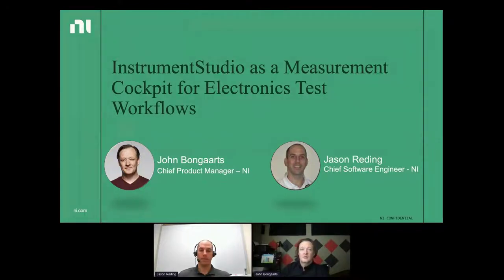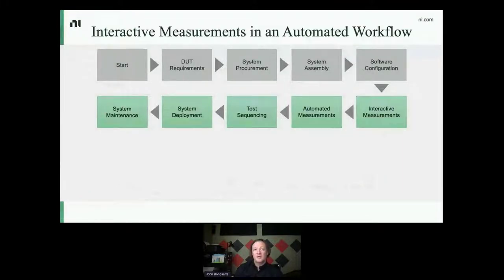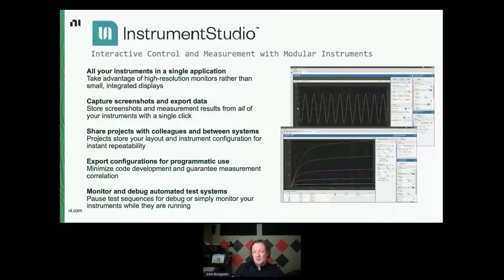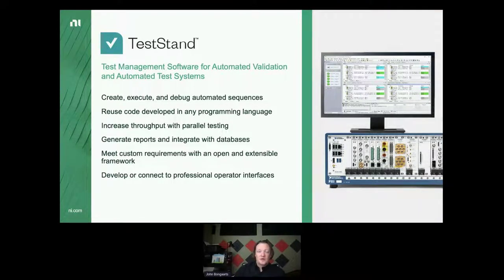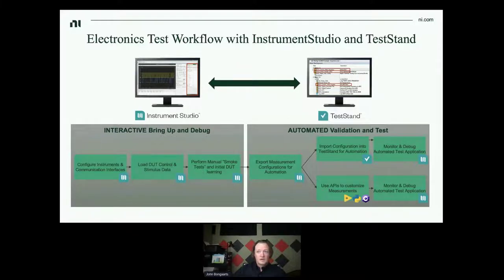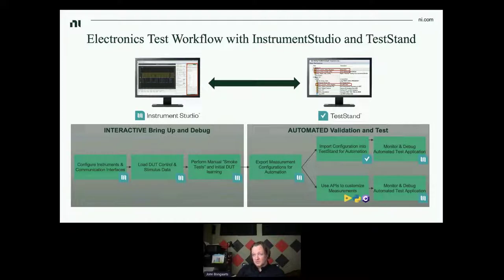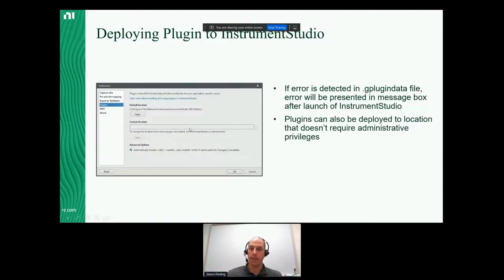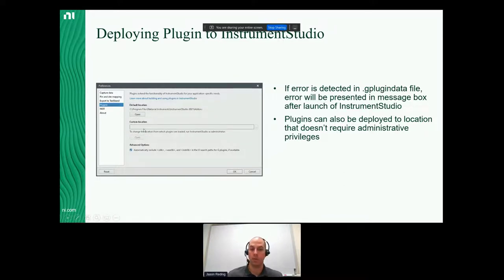GLA Summit 2021: InstrumentStudio as a Measurement Cockpit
Presented by John Bongaarts & Jason Reding

InstrumentStudio as a Measurement Cockpit for Electronics Test Workflows